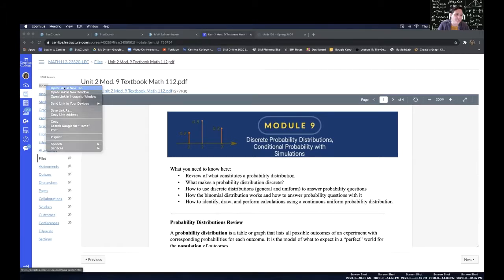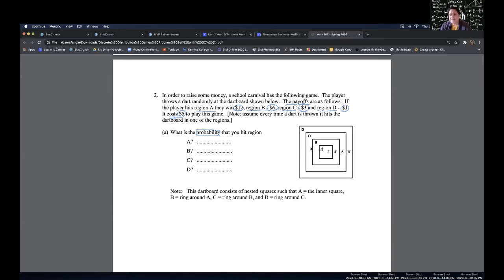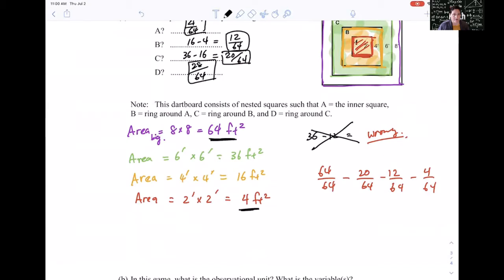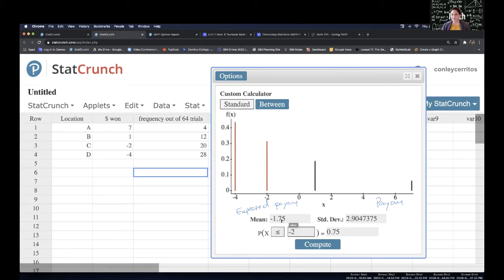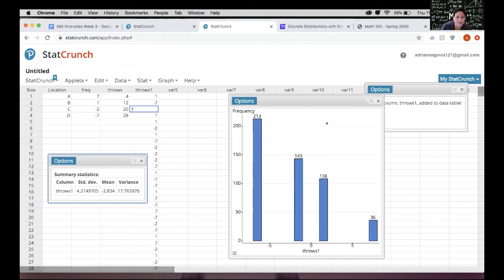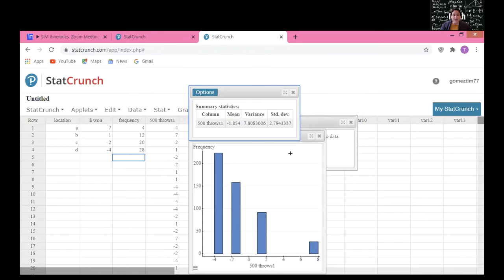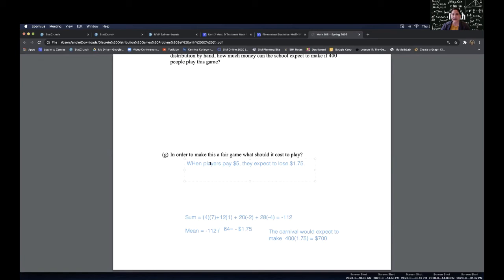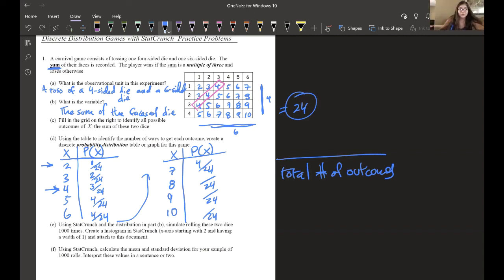Yi Zoom 1 10:30am 7-2-20 Module 9 with Angie